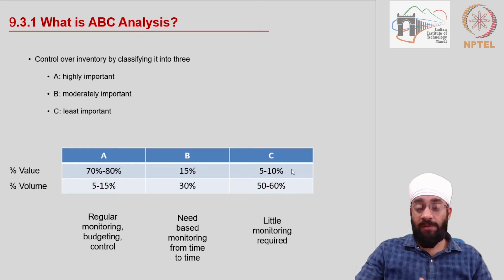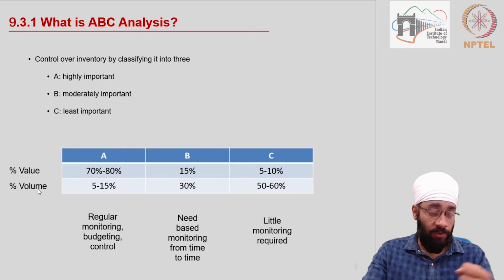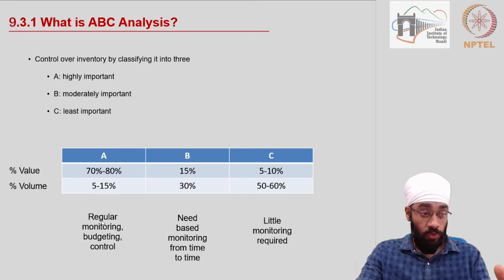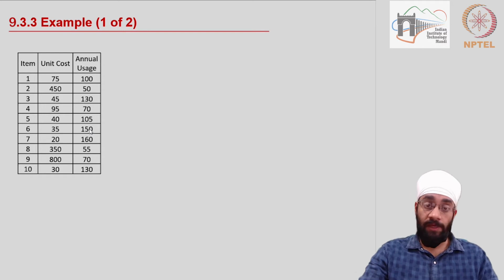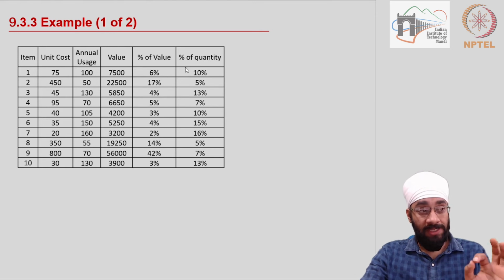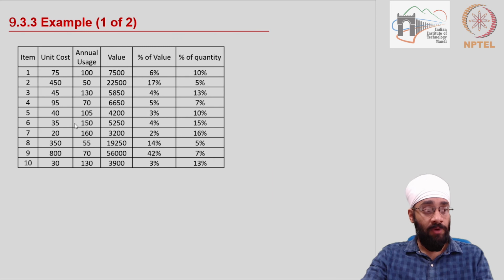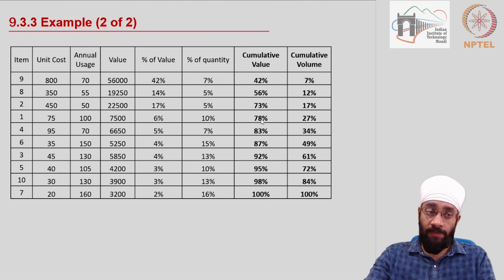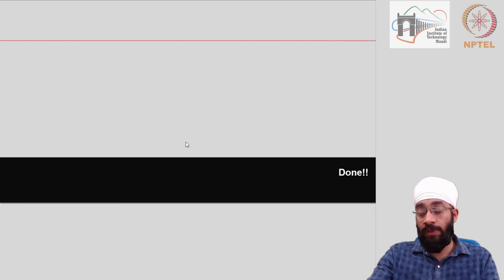9.3 ABC Analysis